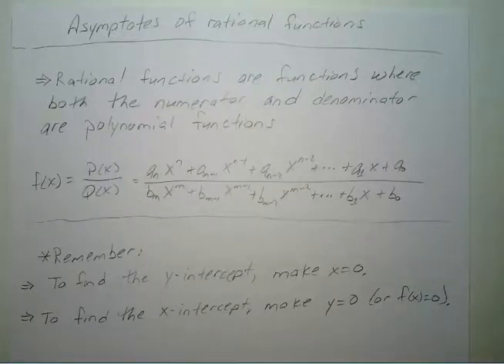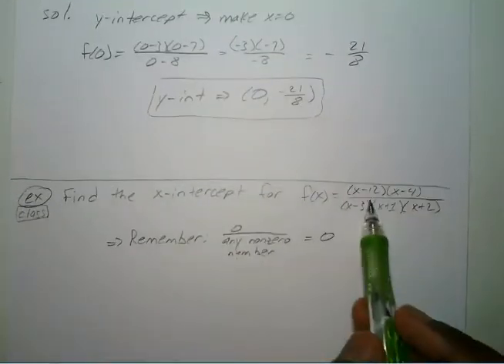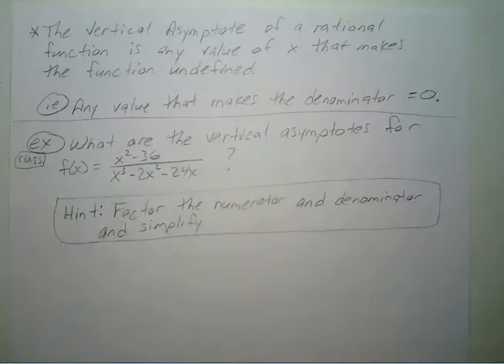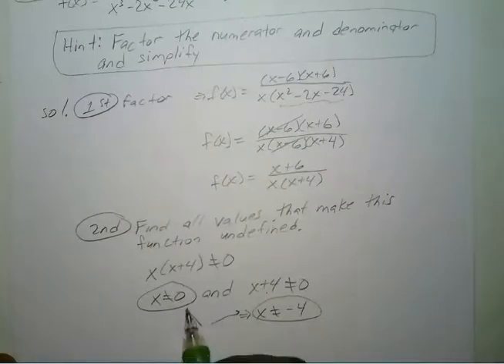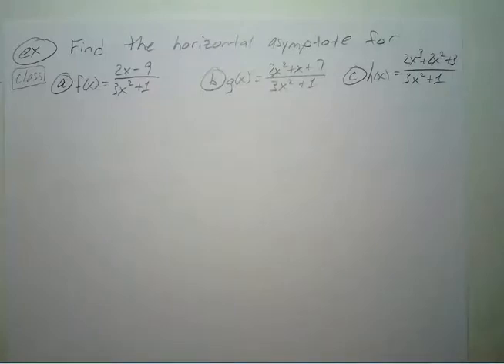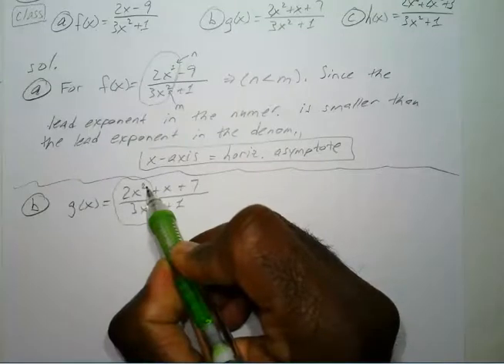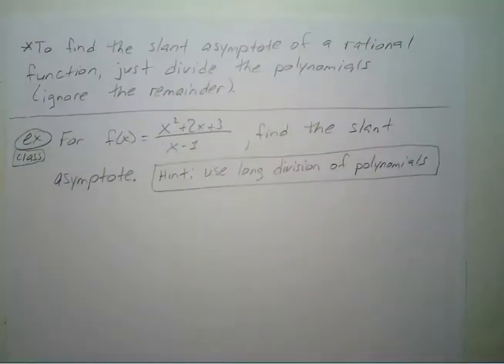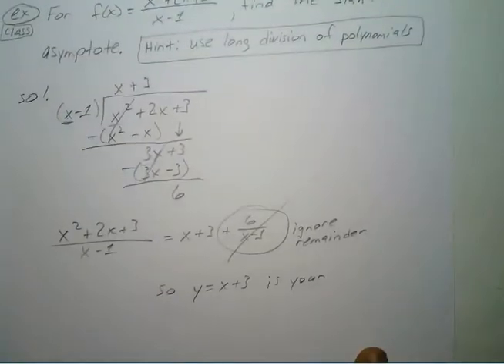Asymptotes of Rational Functions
Horizontal, Vertical, and Slant asymptote